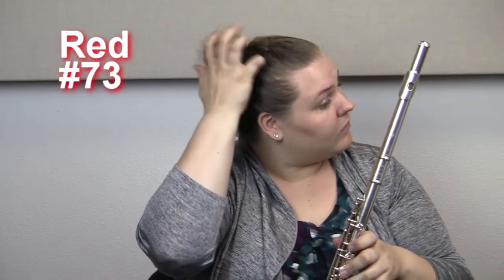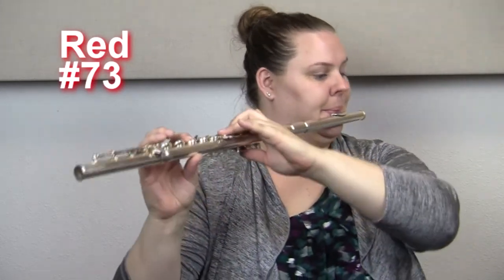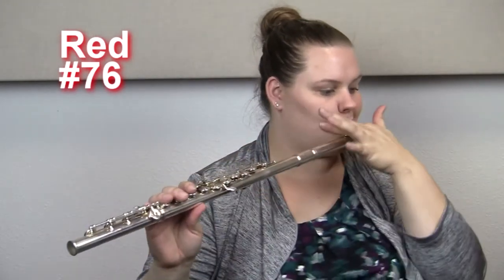Flute February Homework Page